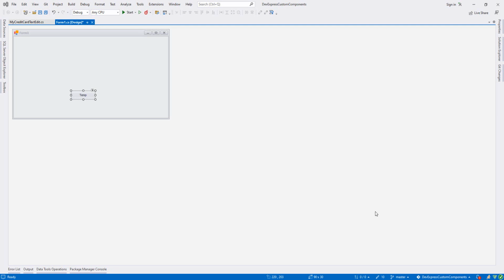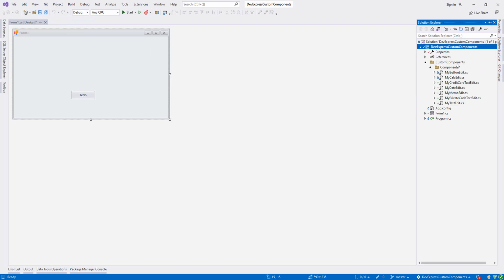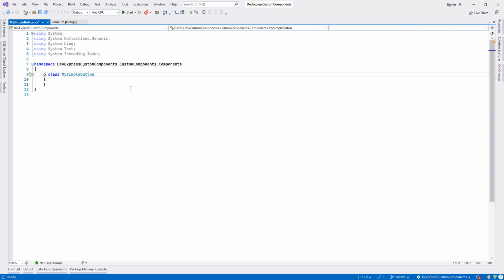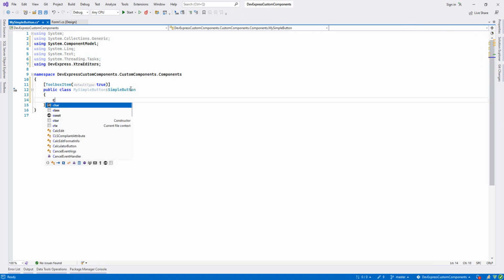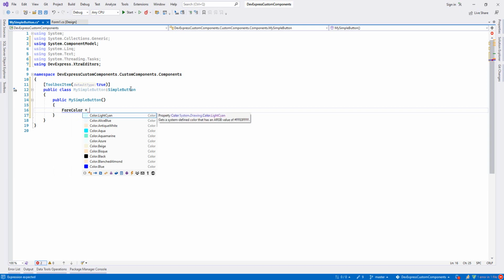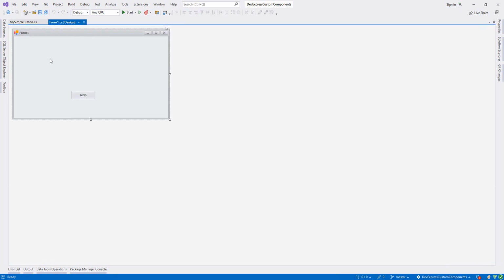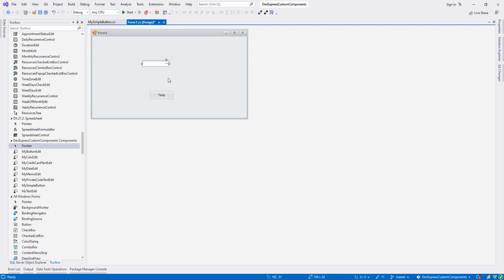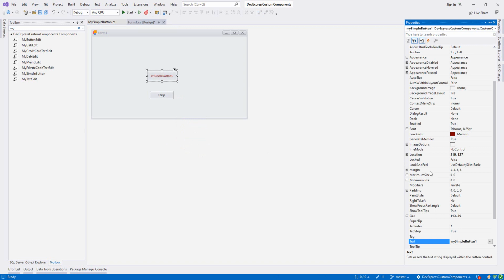8) C# DevExpress Custom Components (SimpleButton)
C# DevExpress Custom Components (SimpleButton)